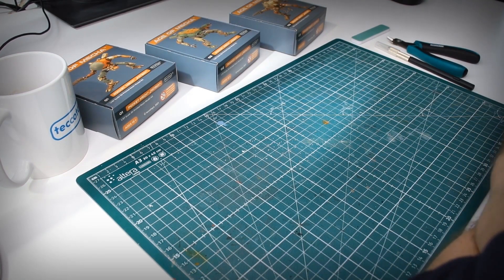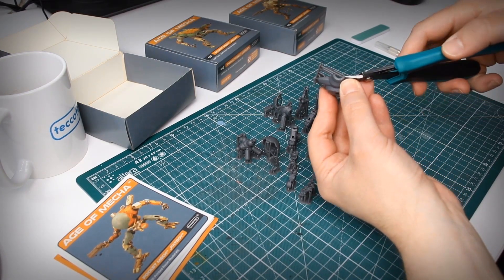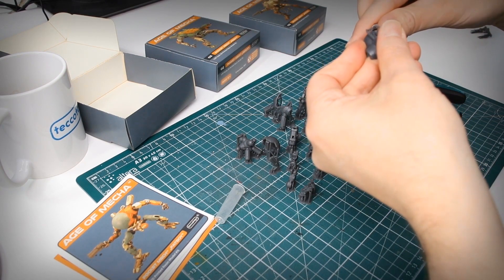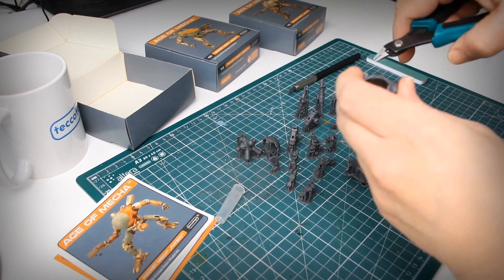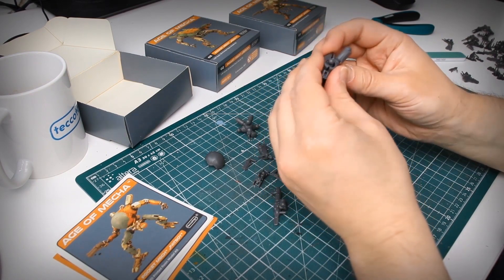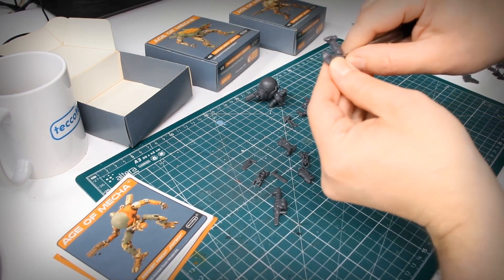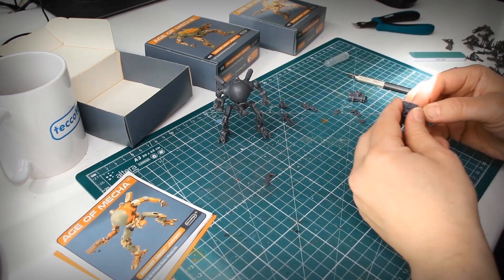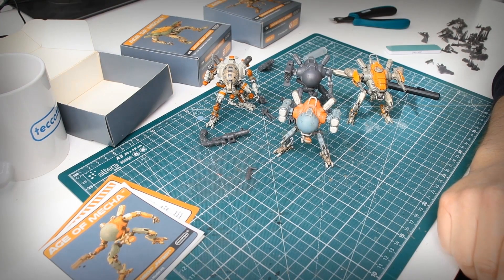Pocket Mech™ Kit Assembly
PLEASE READ!:
Assembly instruction video for the Pocket Mech™ Kits.
from May 9 2021, 6pm Berlin, Germany time!